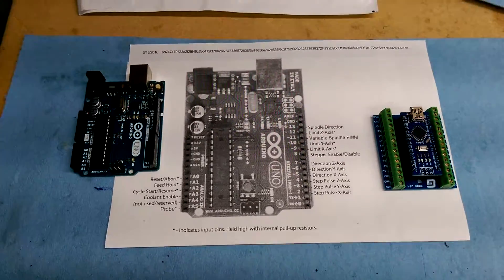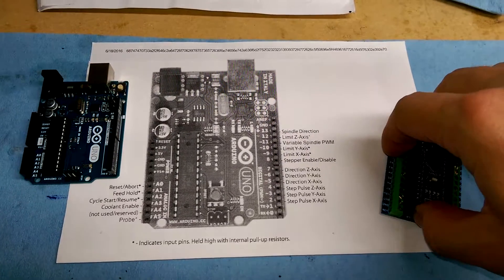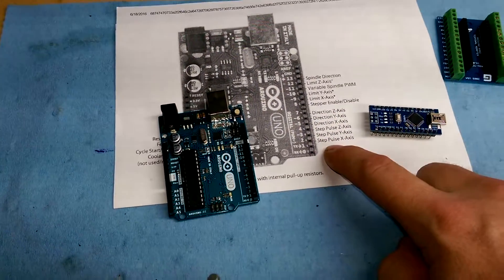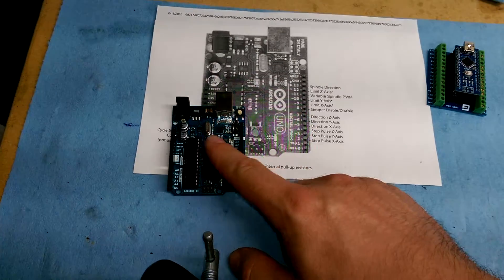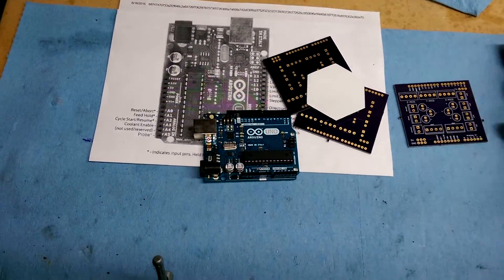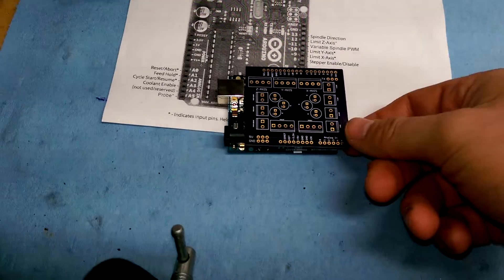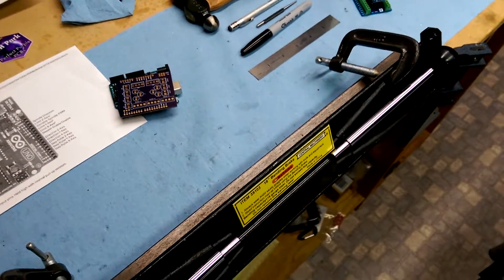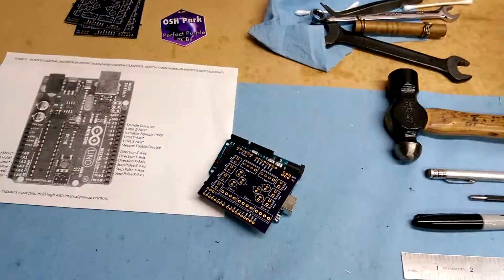Mini Mill CNC Conversion: Part 6.2ish GRBL Controller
Progress update on the mill conversion. How does grbl work on the Arduino, how do you connect it, and way covers/chip shields.